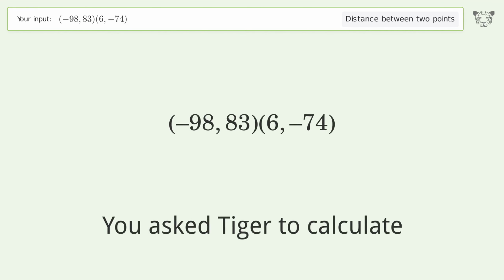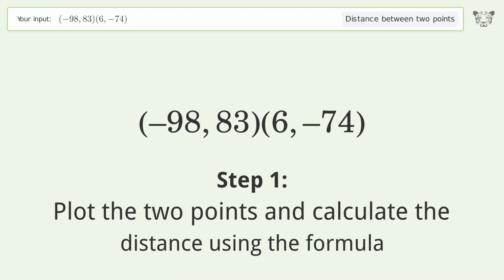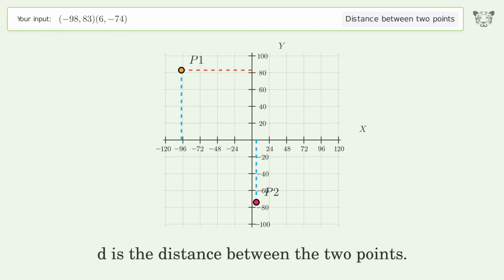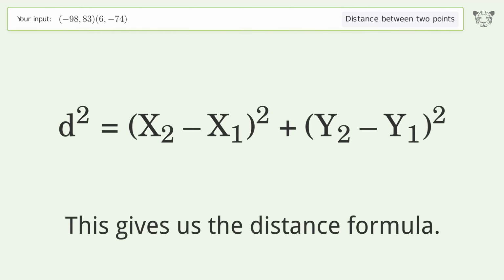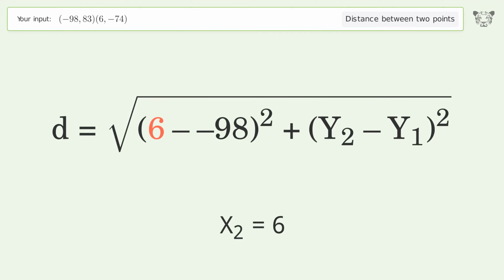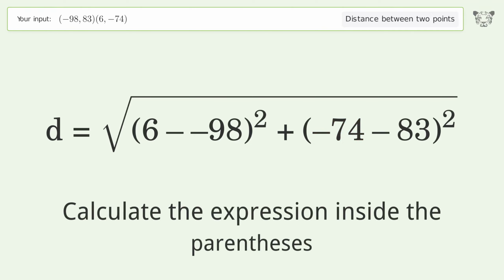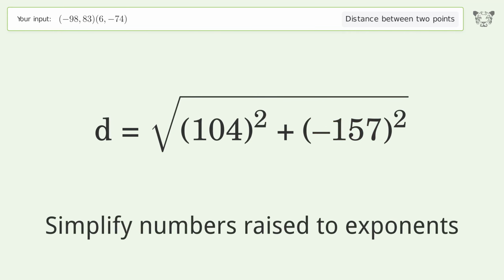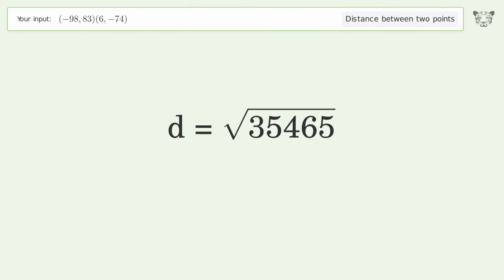Find the distance between two points p1 (-98,83) and p2 (6,-74): Step-by-Step Video Solution